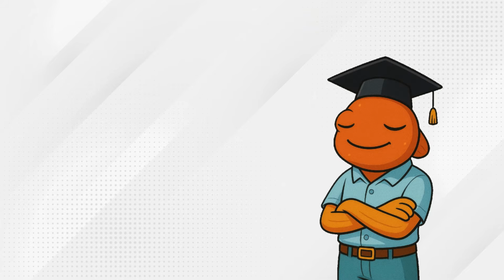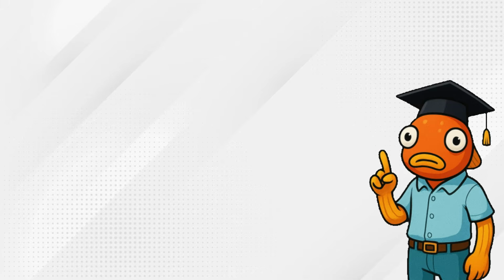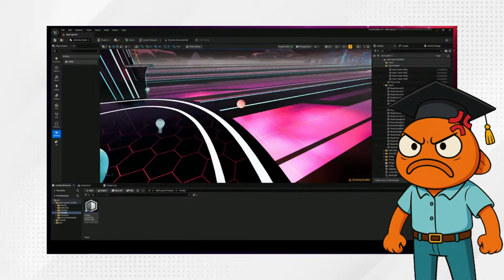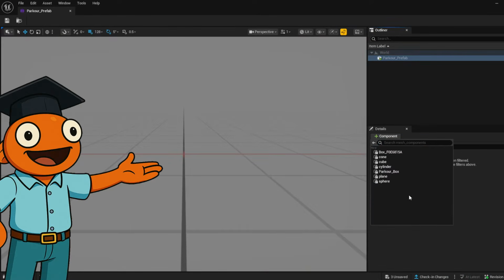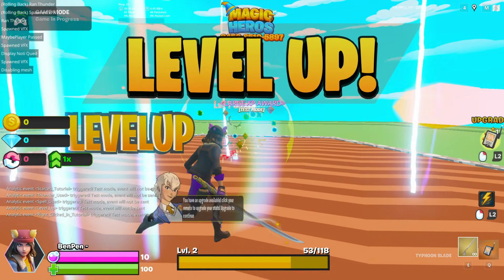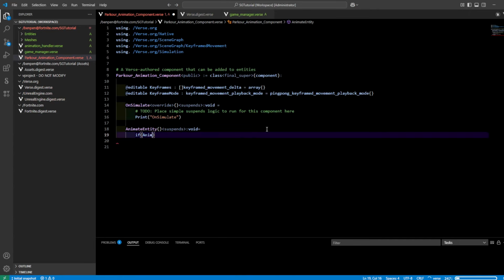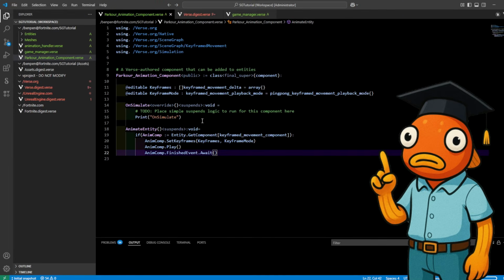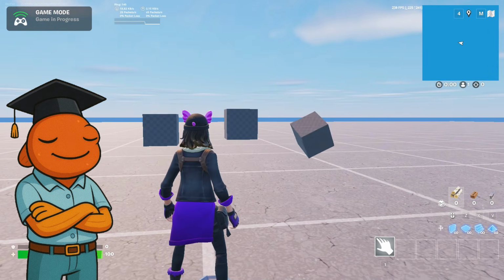Intro to Scene Graph: Animation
USE CODE "BenPen" IN THE FORTNITE ITEM SHOP! (ad)